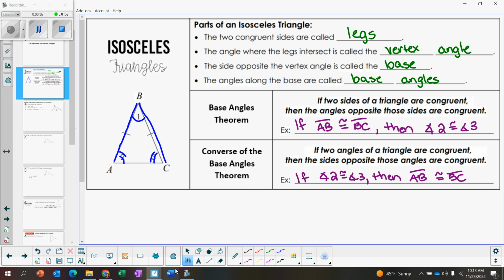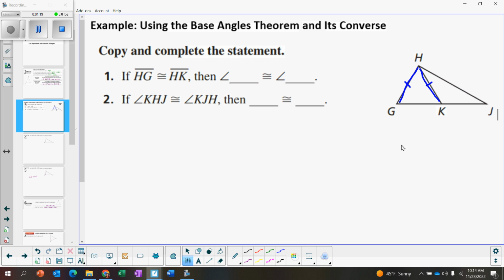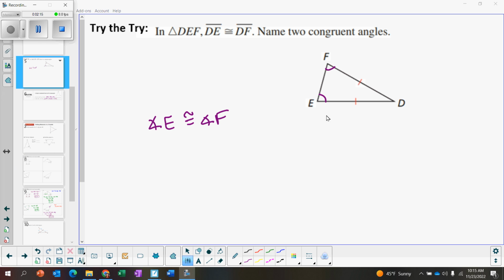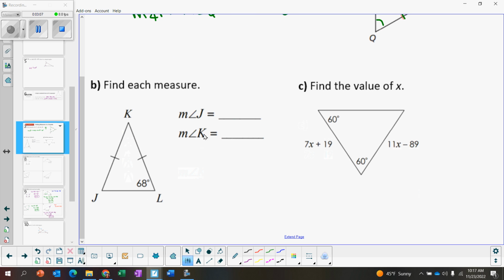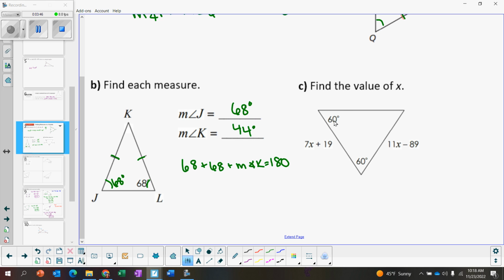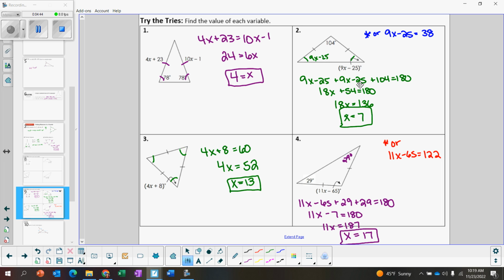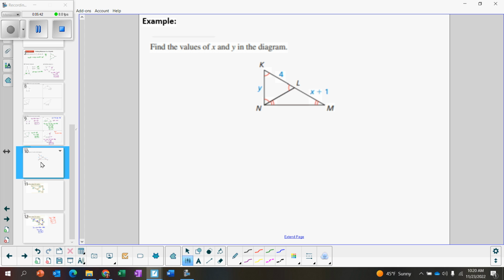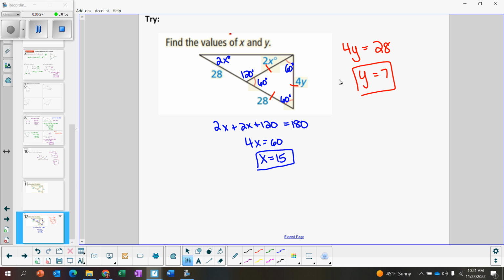Geometry 5.4 Isosceles and Equilateral Triangles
Isosceles and Equilateral Triangles, Base Angle Theorem, Base Angle Theorem Converse